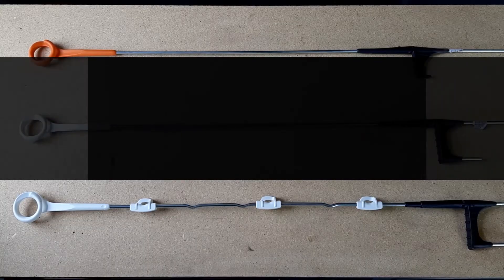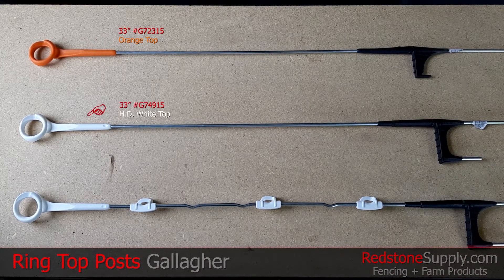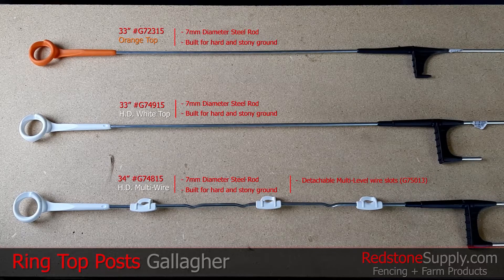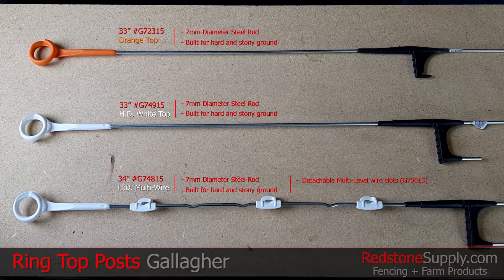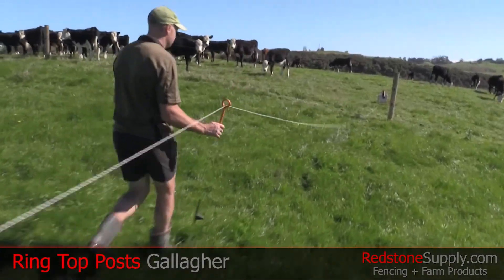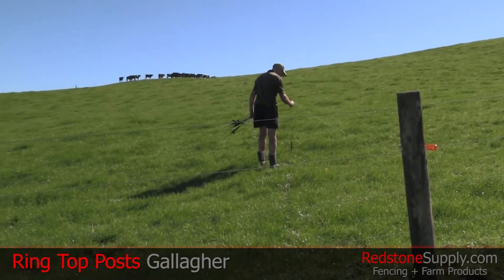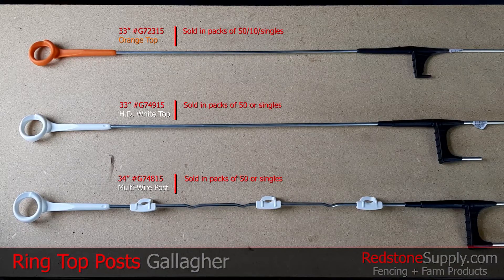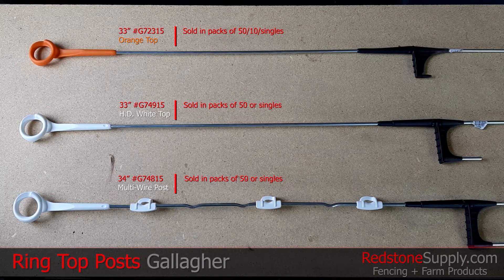Gallagher Ring Top Posts at RedstoneSupply.com